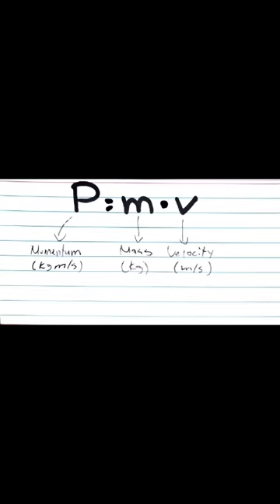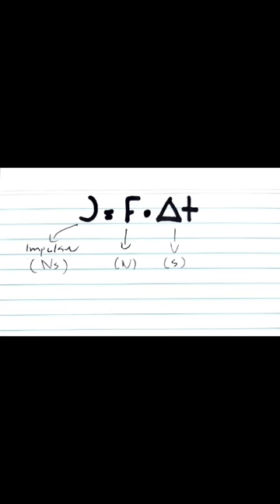Momentum and impulse